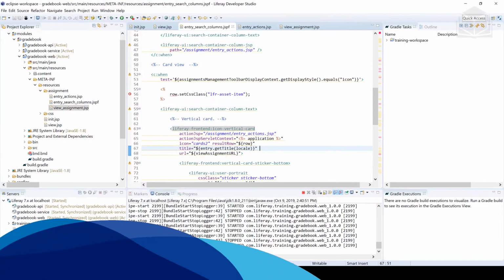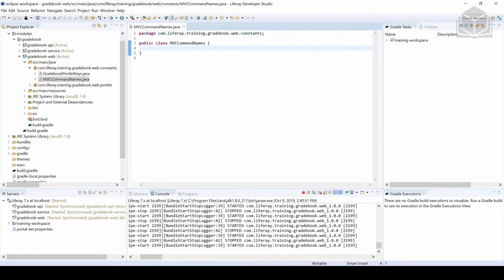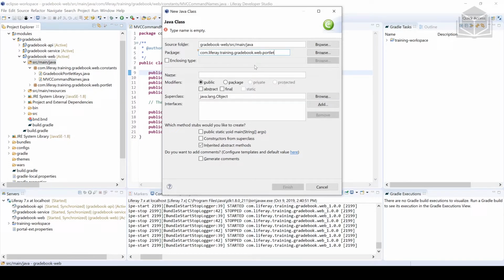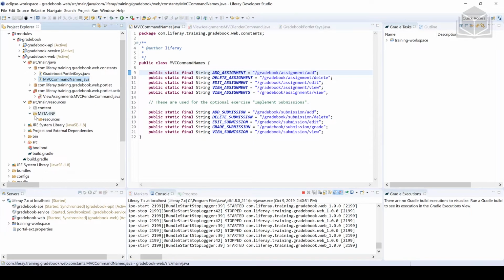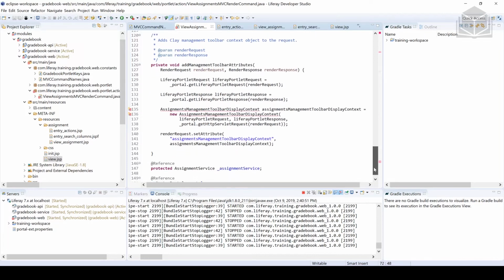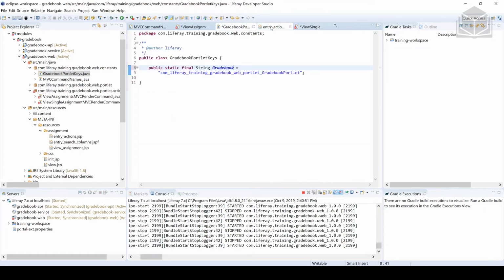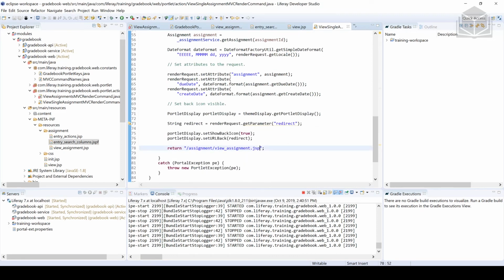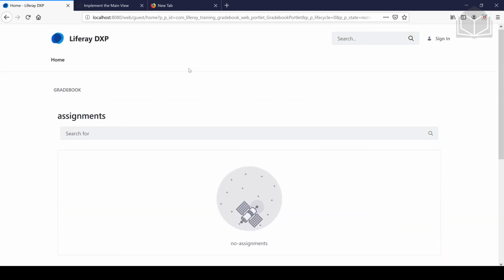e part 2 implement the manin view